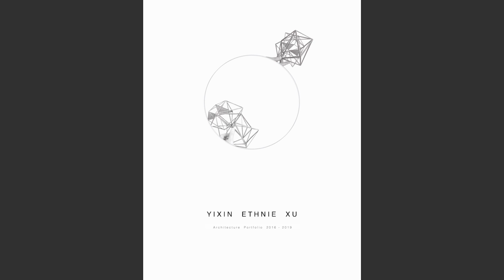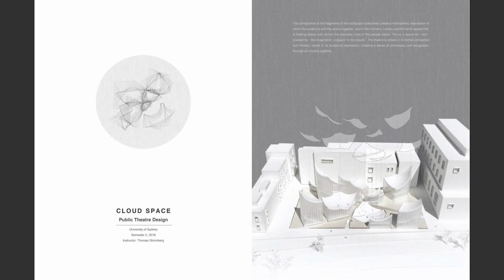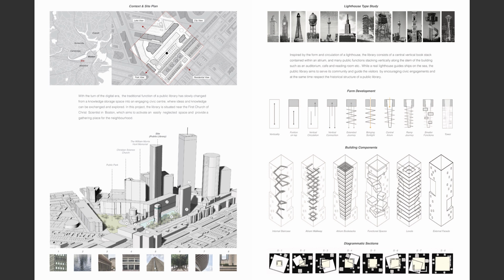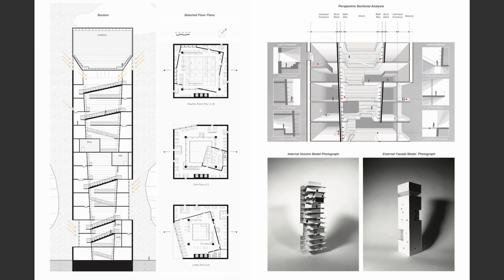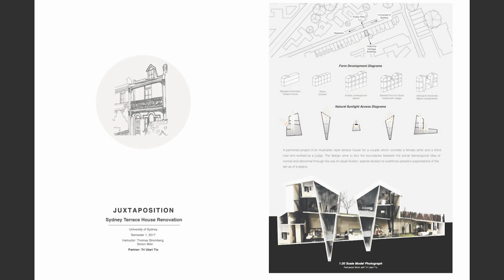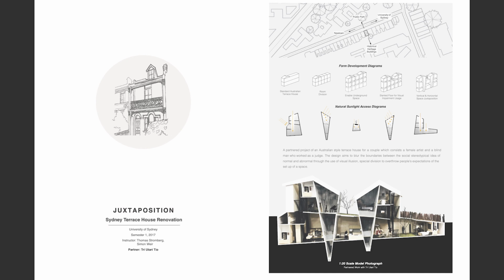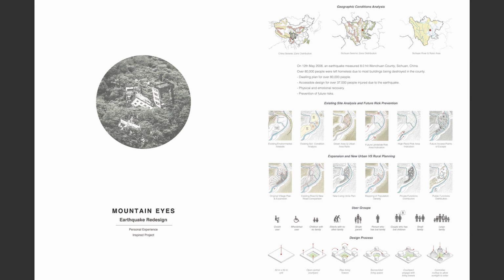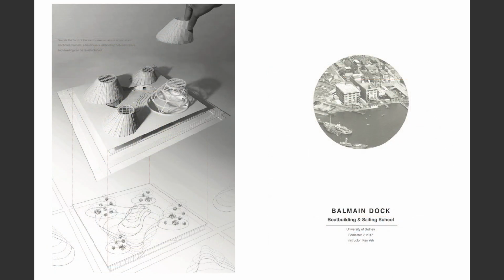My Architecture Portfolio 2019 | Yale, Columbia, UC Berkeley accepted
Hi guys, welcome to my second video!!!

In this video I am sharing the portfolio that I used to apply for some of the top architecture schools in the USA in 2019. I was accepted into Yale, Columbia, and UC Berkeley.